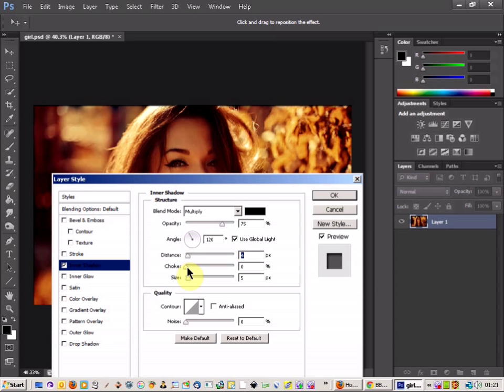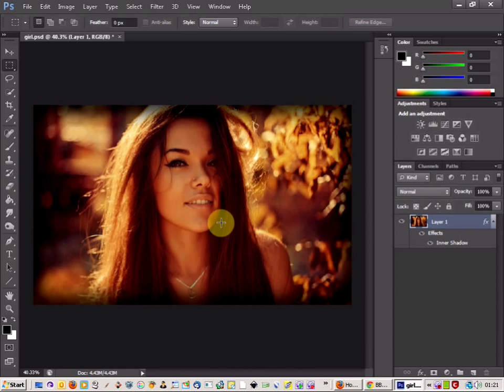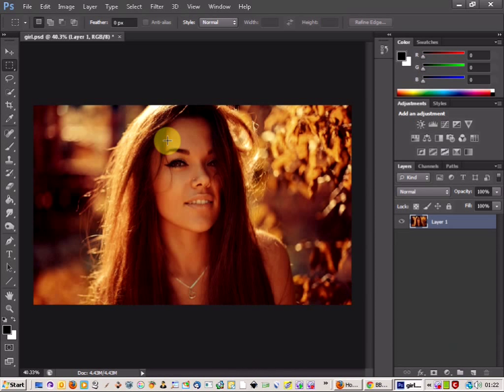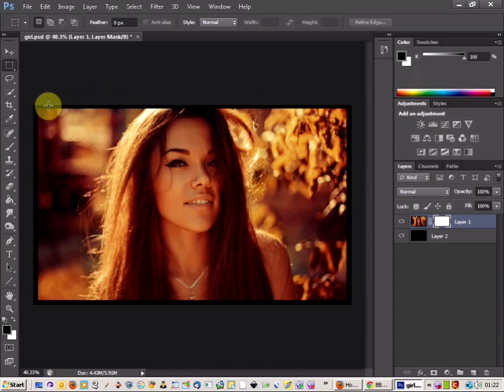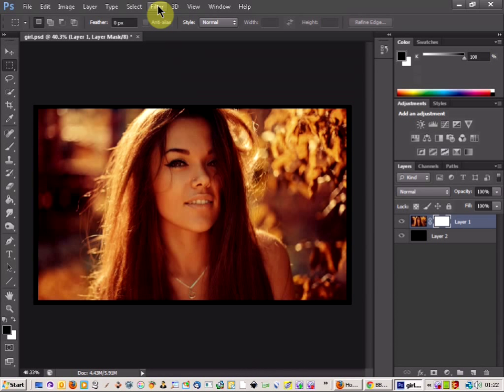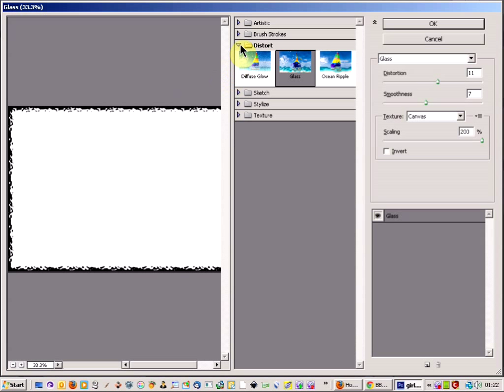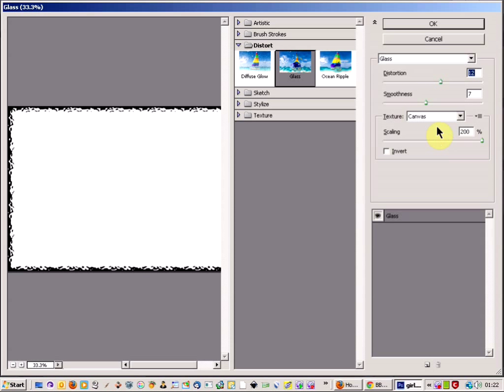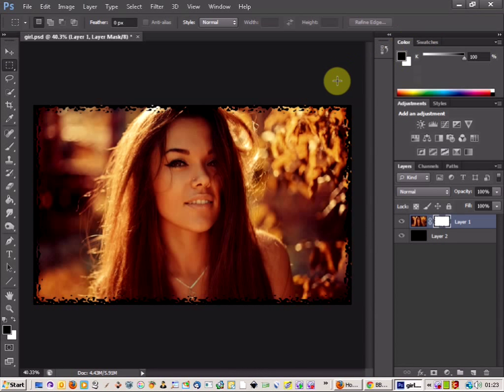Photoshop cs6 creating frames & image borders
This is a tutorial on how to create cool looking borders, and frame effects in photoshop.